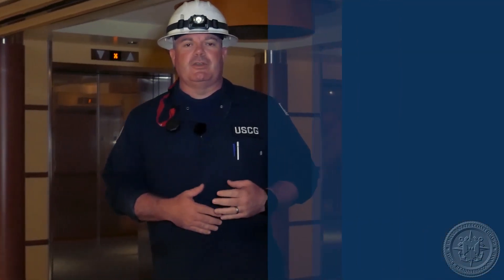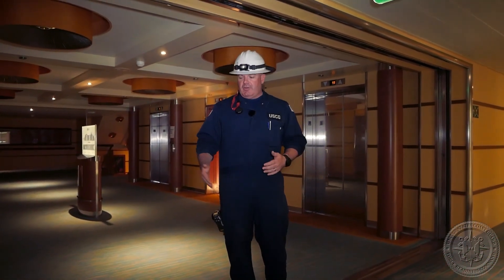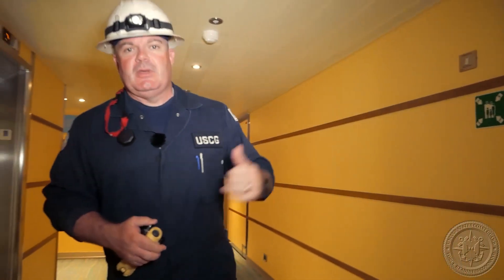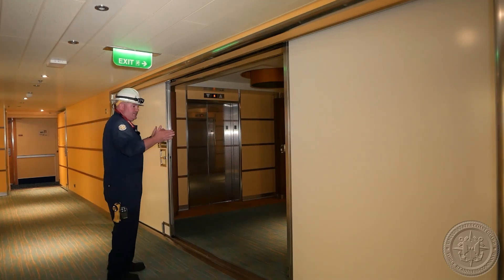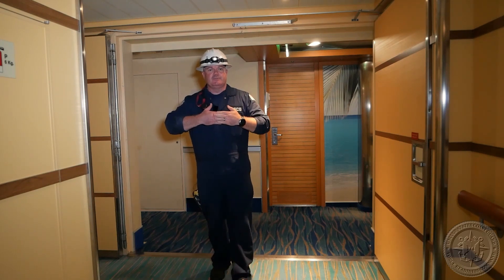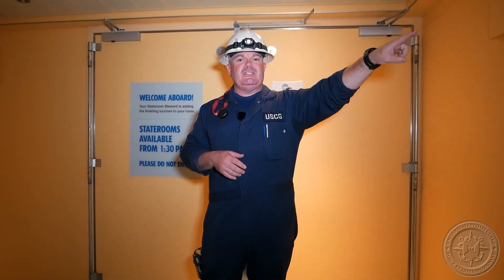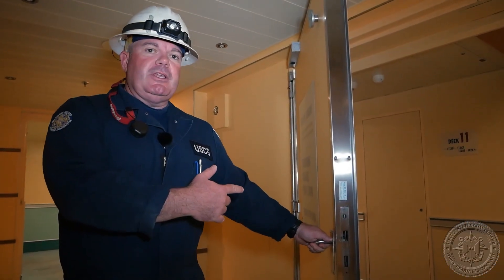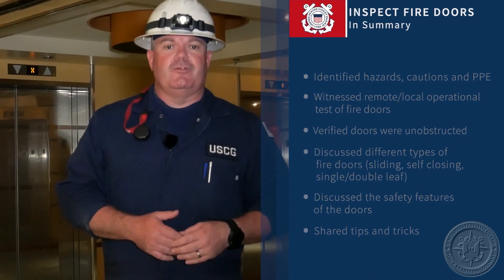CGHowTo Inspect Fire Doors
MIPSA: Firefighting